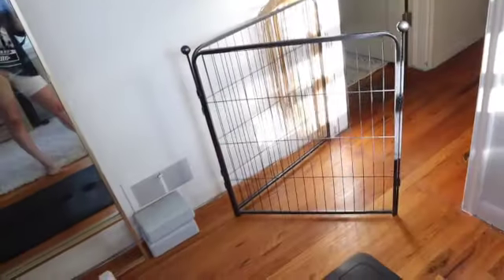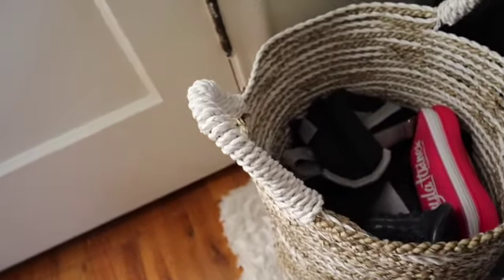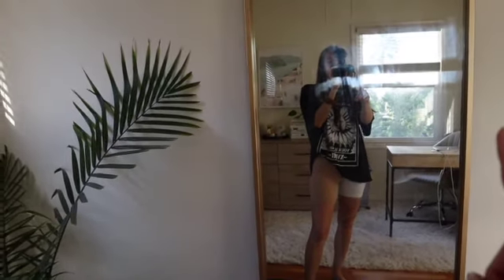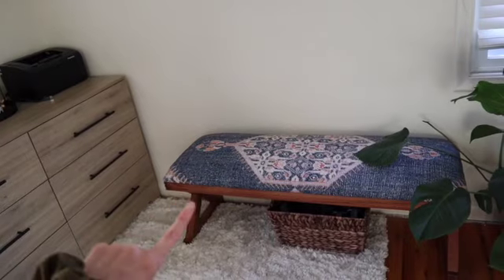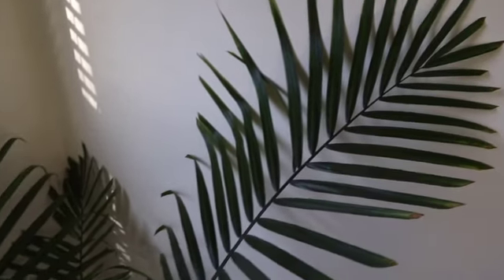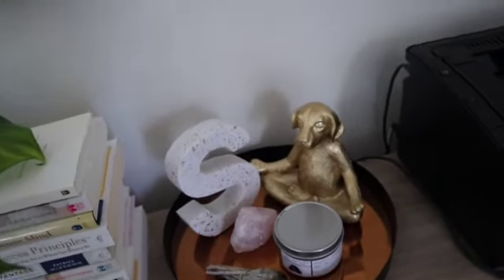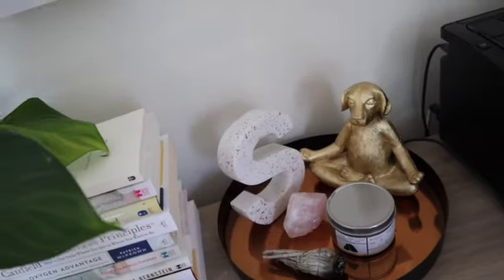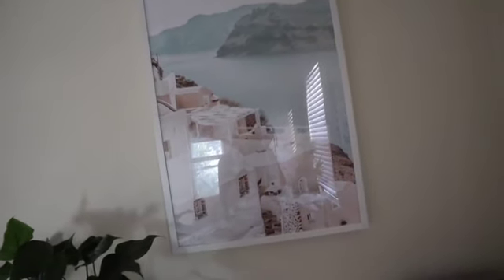Office Tour: How I Decorate My Space and Feng Shui Tips For Wealth and Abundance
I've always loved interior design and creating spaces that feel really good. In this video we'll go over my Feng Shui tips for laying out your space and what I like to call "intentional" design practices.

Yoga Blocks *Similar Item
Black Yoga Mat: (This is Olie) *Link is currently not available
Ankle Weights *Similar Item
Resistance Bands
Foam Roller
Foot Roller *Similar Item
Gold Mirror *Similar Item
Rug *Similar Item
White Plant Pot *Similar Item
S Letter Decor *Similar Item
Gold Yoga Dog
Gold/Bronze Mirror Bowl *Similar Item
Desk Chair *Similar Item
Podcast Mic

✨Clothing Links:
Black Shirt
Nude + White Shorts

My Courses:

✨💰Join Manifested My 3-Day Mastermind: How to create a vision board that actually works!: ⁠